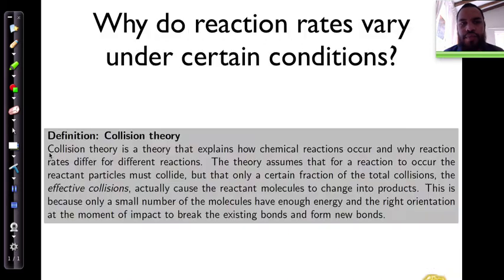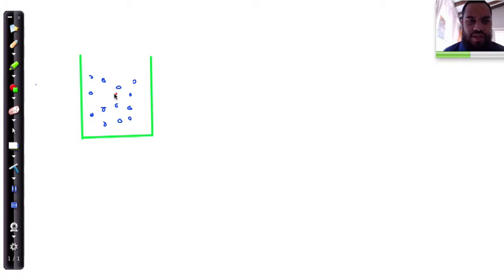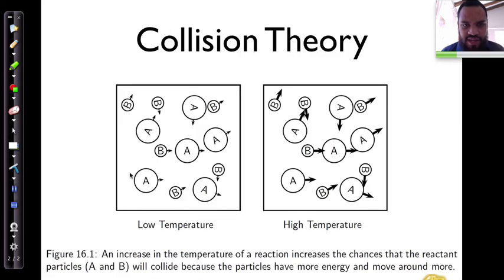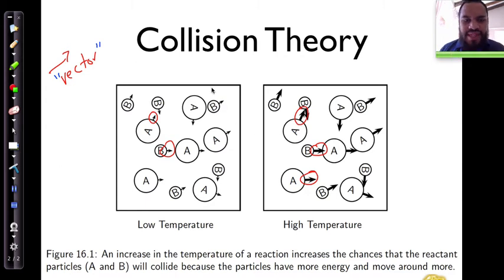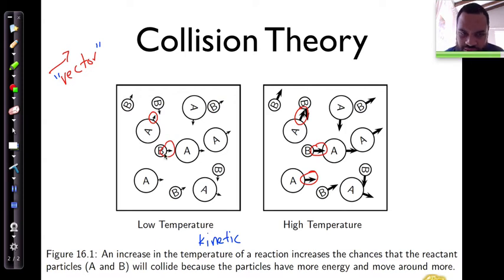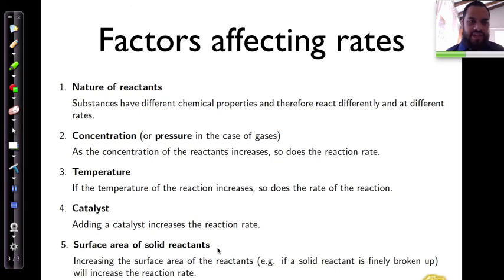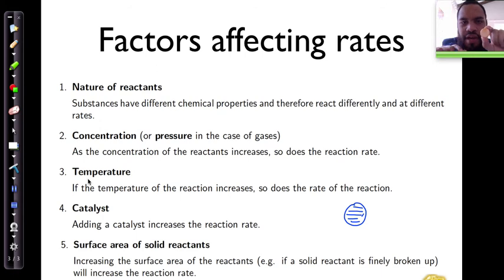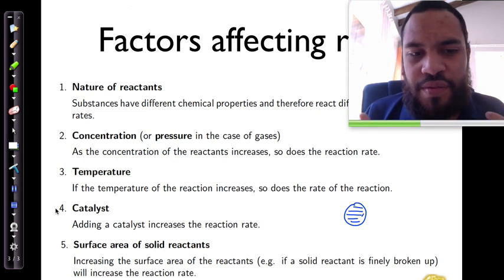04 Factors affecting rates in terms of collision theory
Imaad Isaacs explains the collision theory.